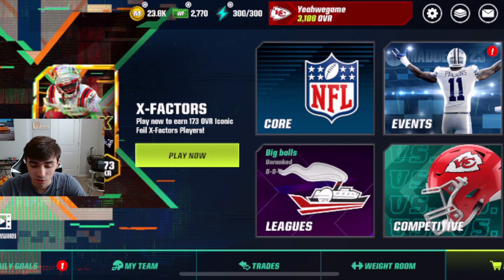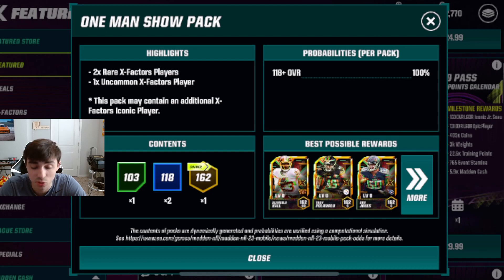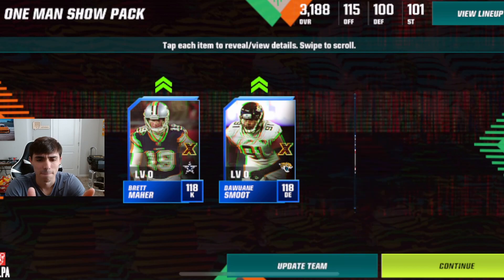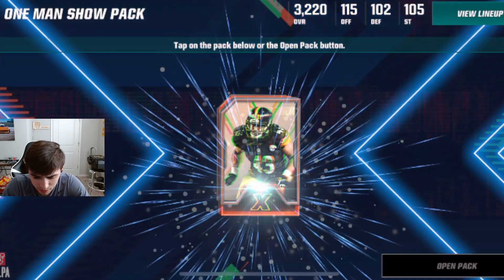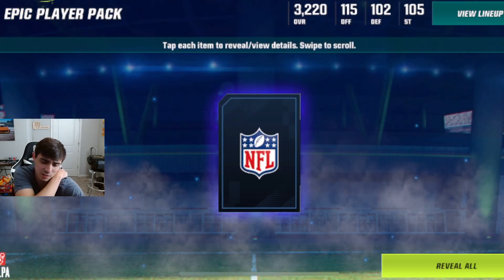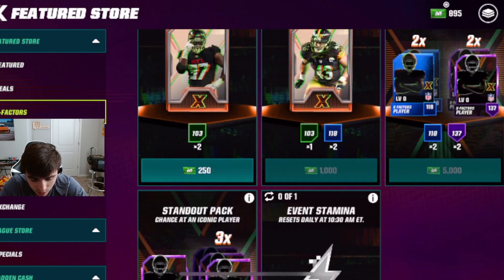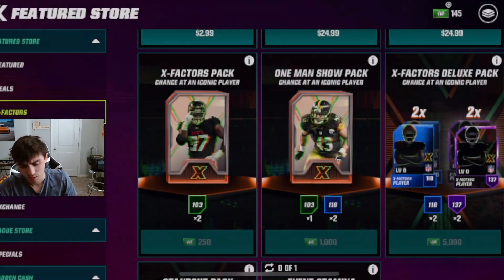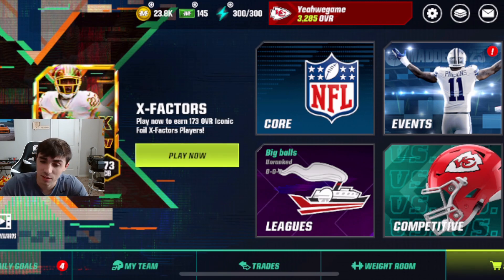2500 MADDEN CASH PACK OPENING! MADDEN MOBILE 2023!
Tap that screen if you enjoyed the video!
Leave a comment for any future ideas!
& make sure to turn on your post notifications🔔